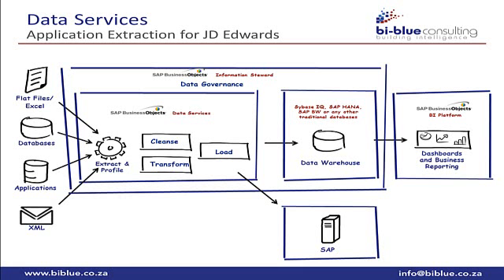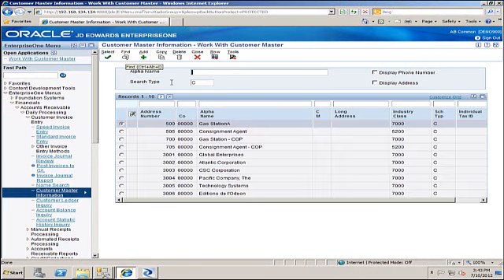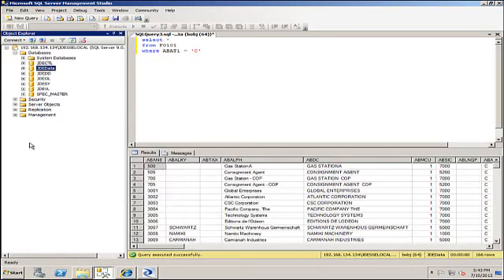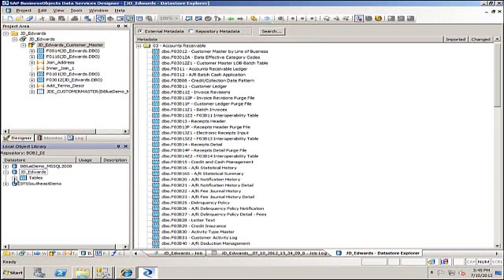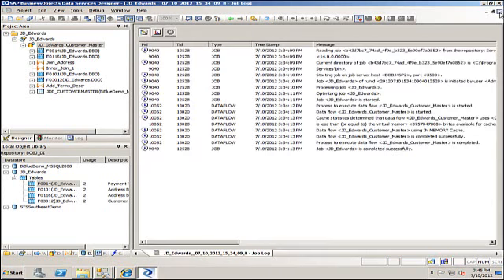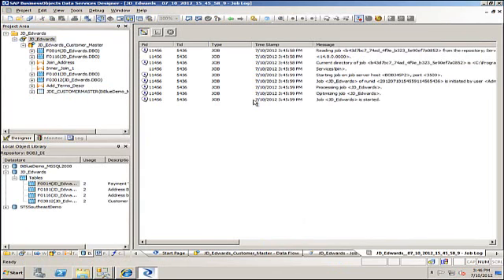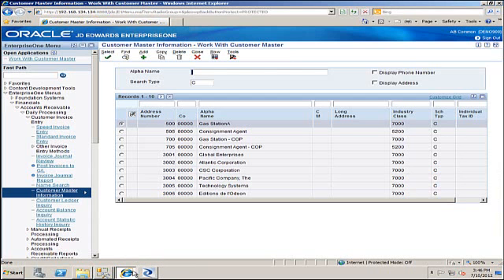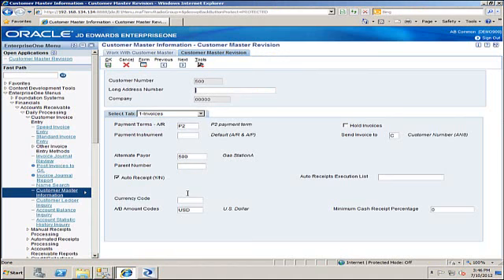Extracting Data From JD Edwards Using SAP BusinessObjects Data Services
Demonstrates how to extract data from JD Edwards